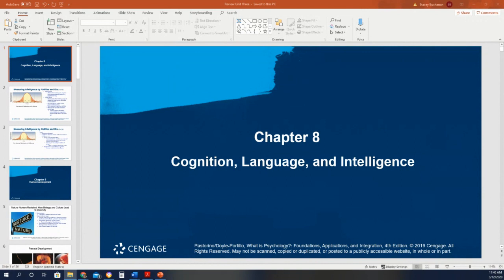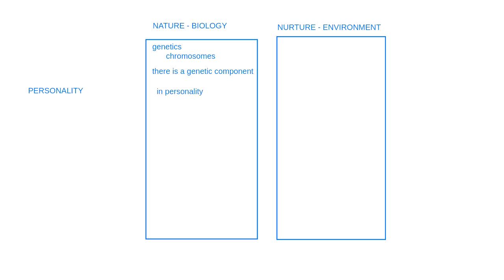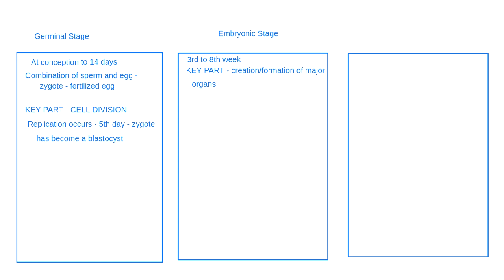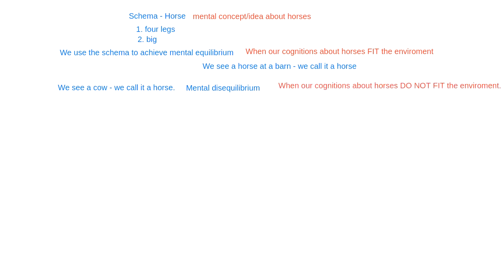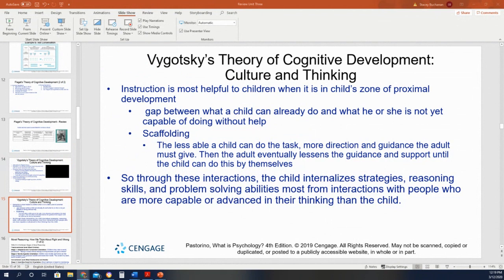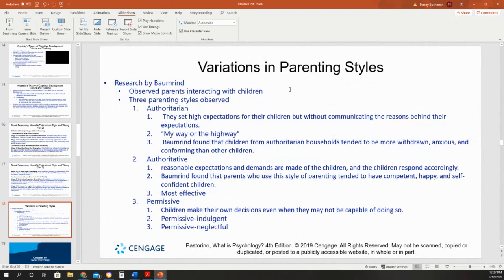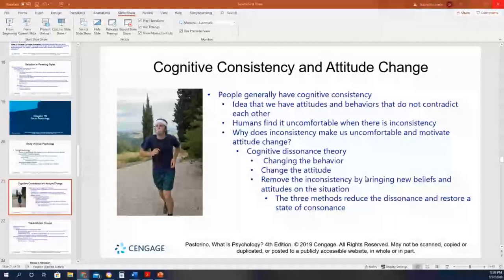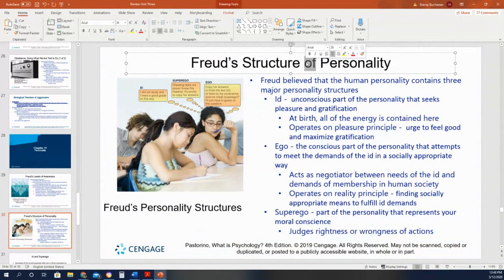Unit Three Review